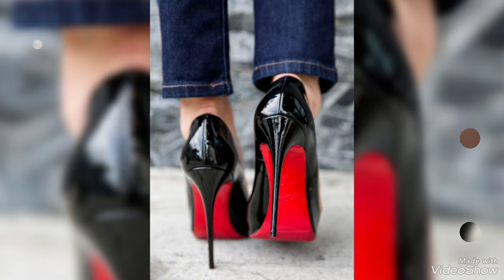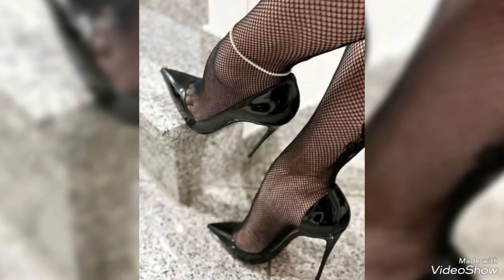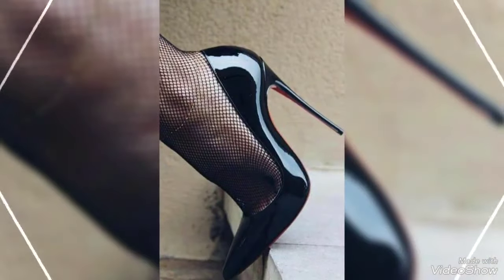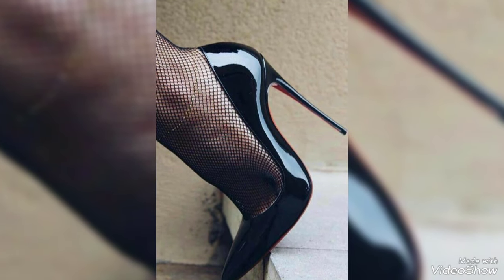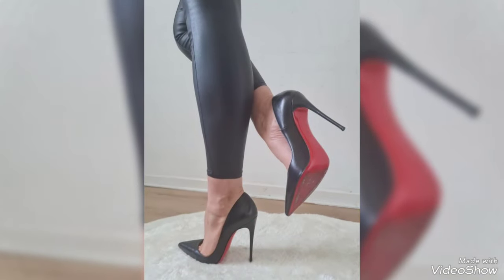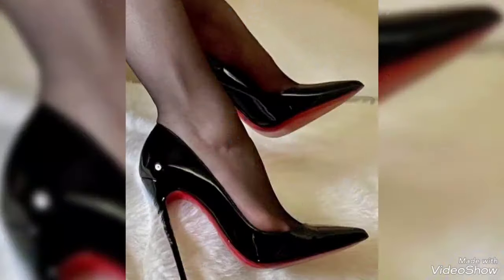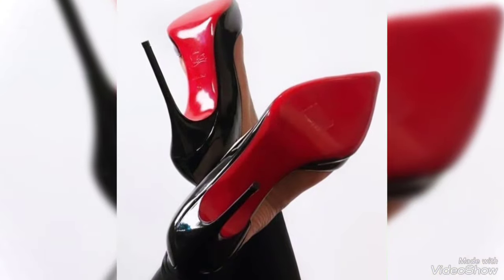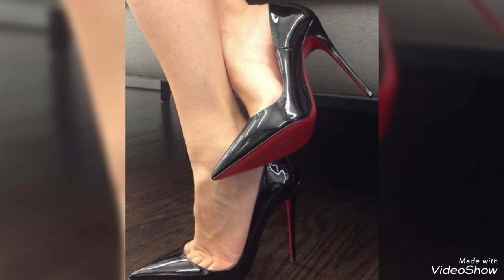High class designs of top notch formal expensive stiletto high heels sandals for women of 2024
Hello friends welcome back to another video of High Heels Designs You are interested about to know High Heels which gives fabulous look on every wardrobe and acessory of your fashion clothes and so your are here. Someone loves These Red High Heels HighHeels but many.of you like black High Heels and attracted with the out come of such high heels.
This video will enhance your knowledge about High Heels Shoes/footwear designs.Because your footwear are the roadmap of your life and you must select the perfect pair for your feet.